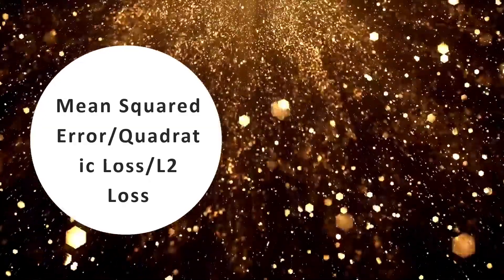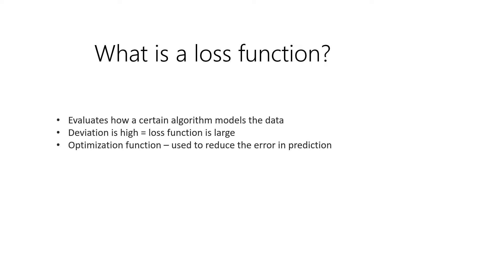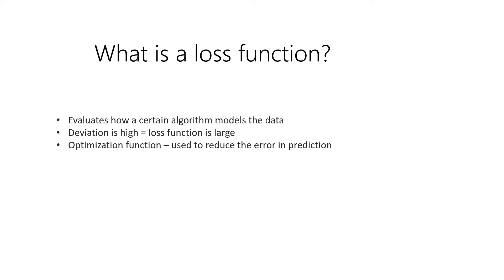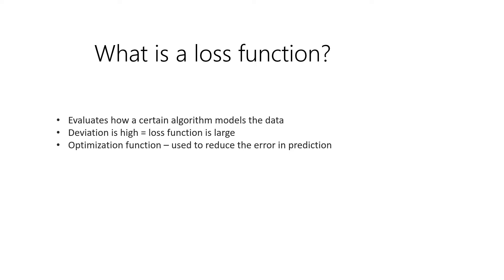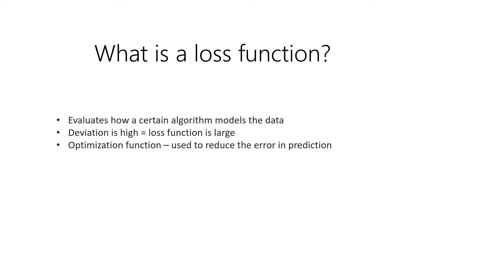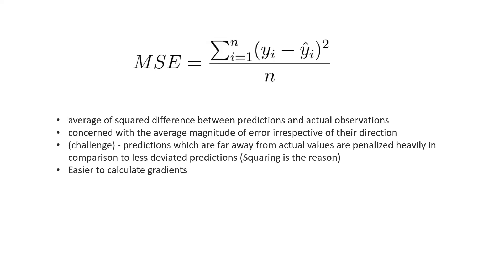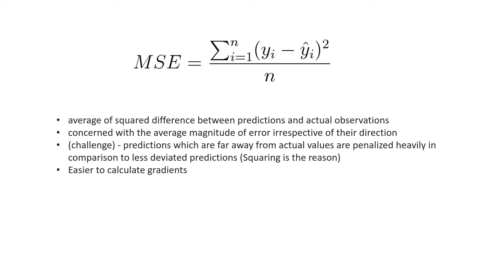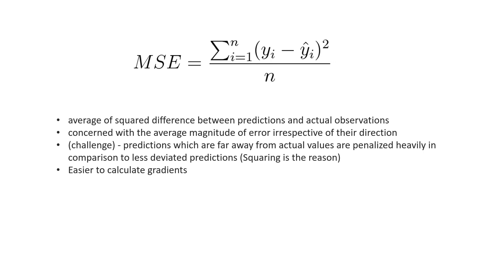1. Mean Squared Error Loss Function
The mean squared error loss function is one of the most common loss functions to use to evaluate the performance of a regression model. The lower the value, the better the model makes predictions.
✔️MORE LESSONS
✔️My Podcasts
Anchor